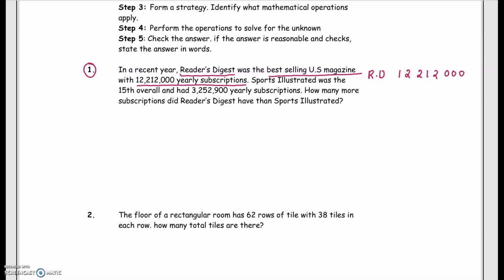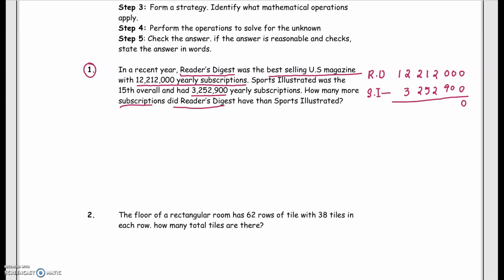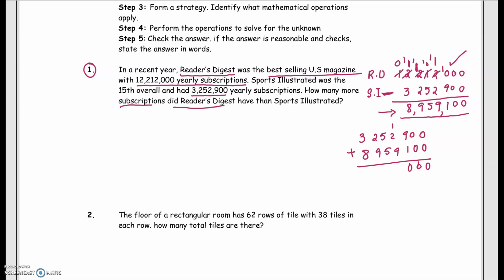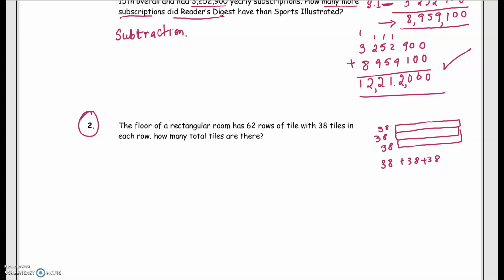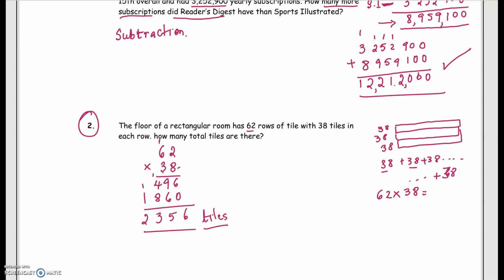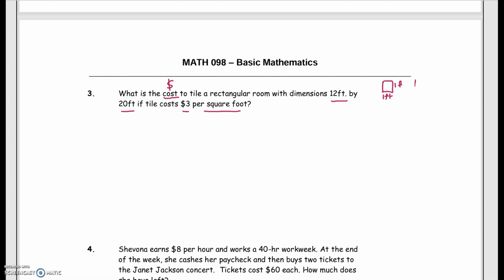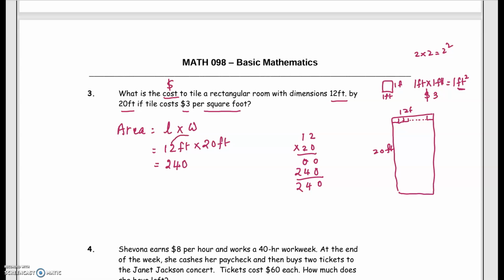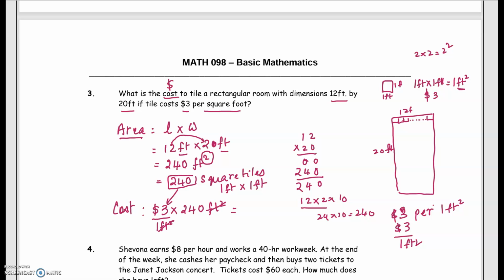Mth098 1.8 Problem Solving Strategies Part 1